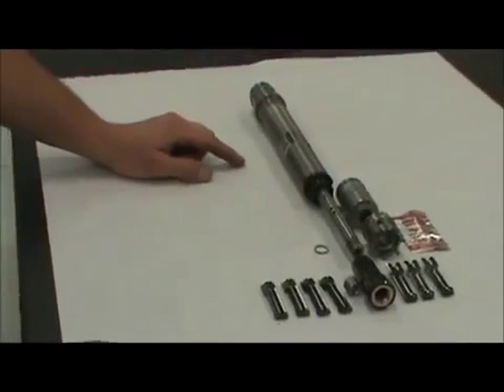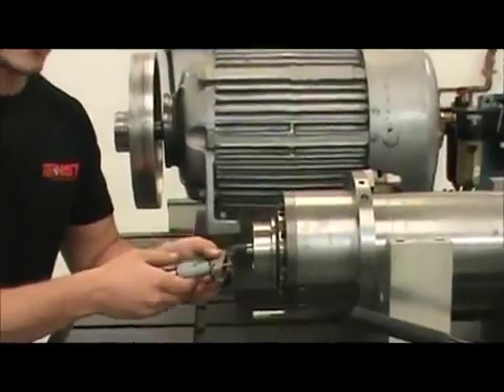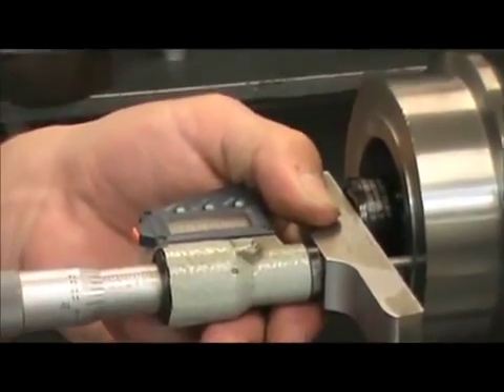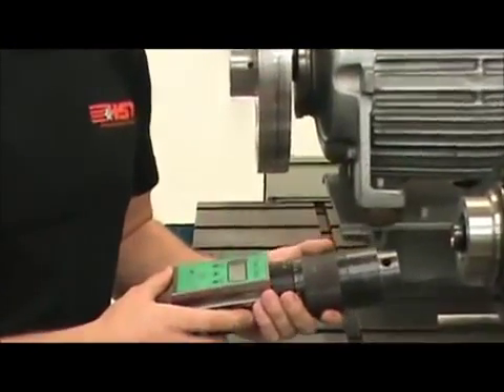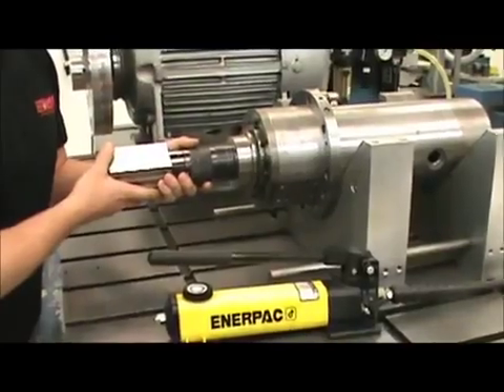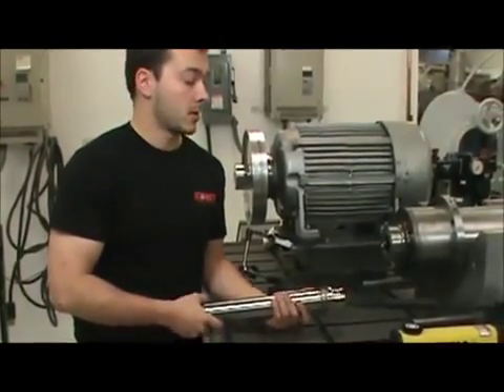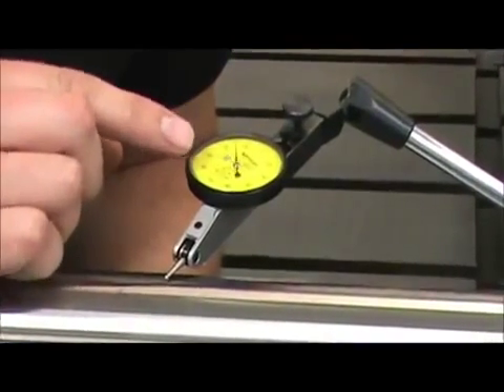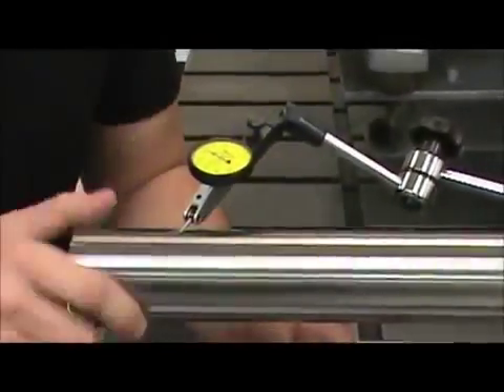Franz Kessler Spindle Repair - Drawbar Run out - High Speed Technologies